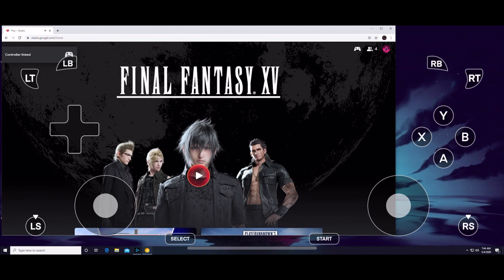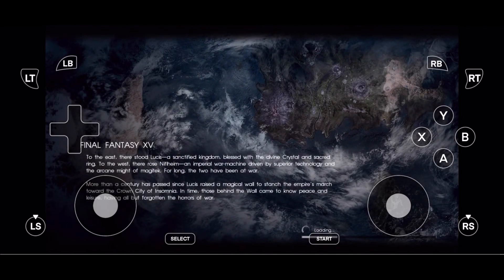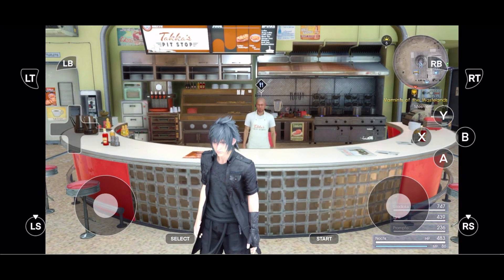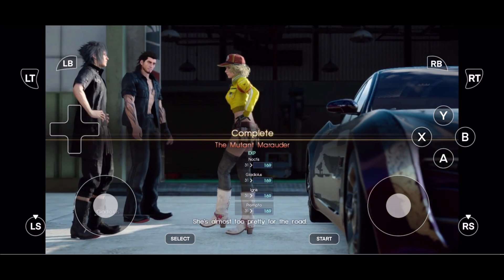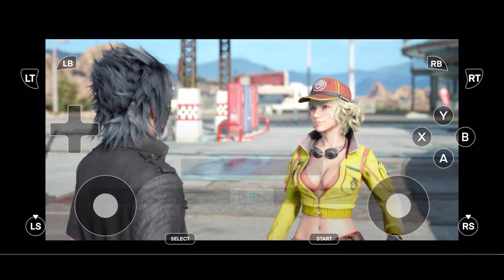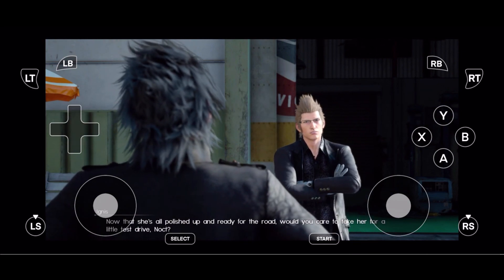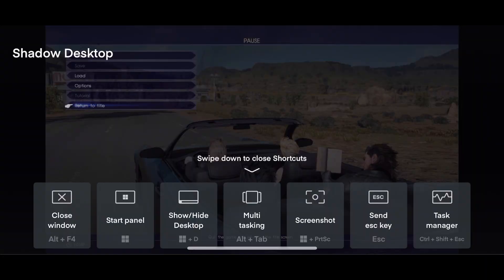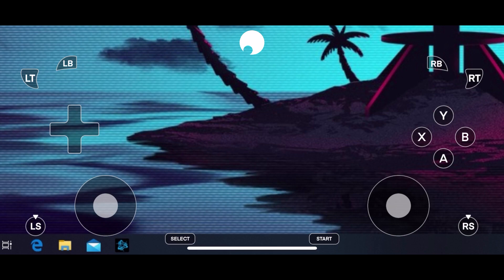Google Stadia On iOS devices - The only way to play on iPhones and iPads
Yes you saw correctly, Stadia on iOS via the Shadow iOS app, until Stadia supports iOS there is currently no other way of playing Stadia on iOS, but it does work well and is definitely a viable solution for now.